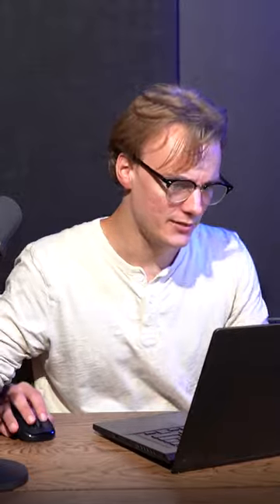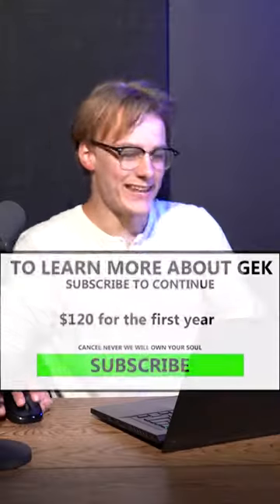get past paywalls for FREE!!